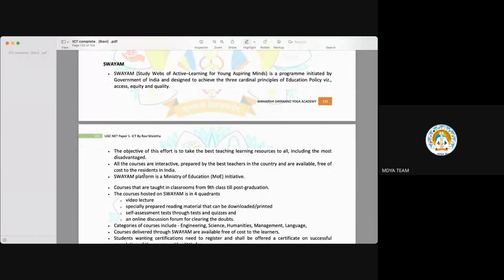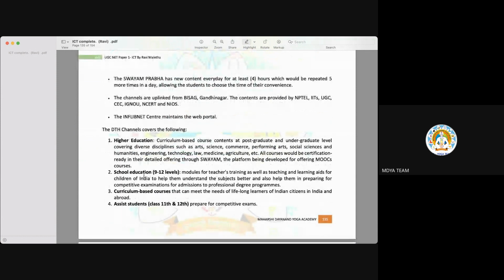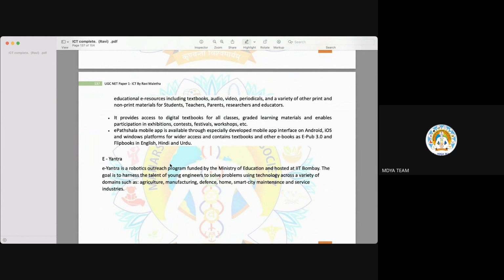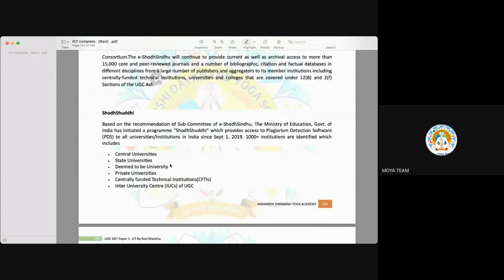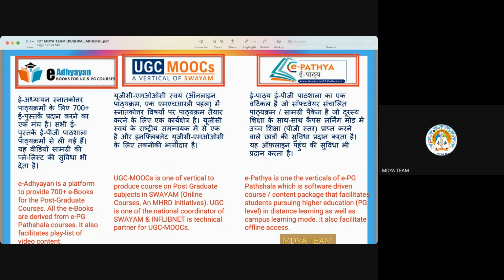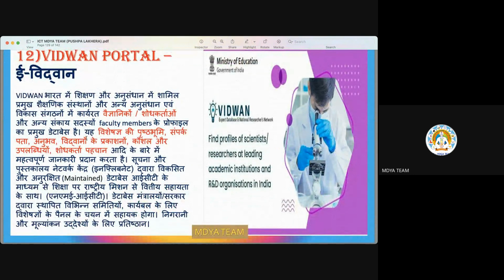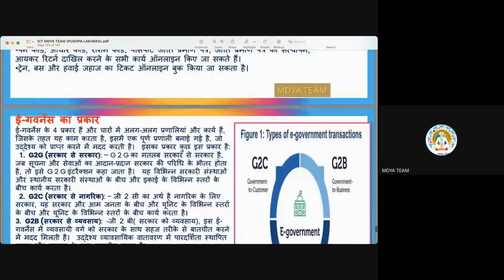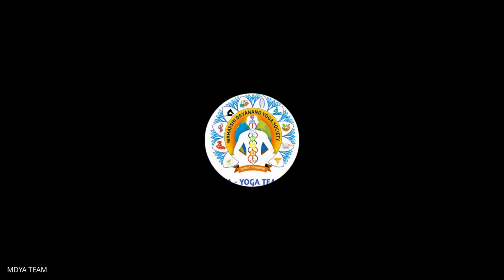C -09|Paper -1|Unit -8| ICT|By Aruna Maurya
# Digital Initiatives in Higher Education
# Swayam, Swayam Prabha, NAD, NDL and many more
# ICT AND GOVERNANCE
Today's session 👆👆
paper-2 prepration
paper-1 prepration

Facebook - Maharshi Dayanand Yoga Academy